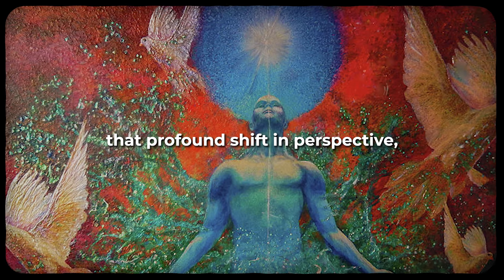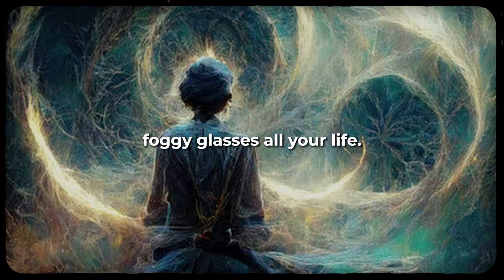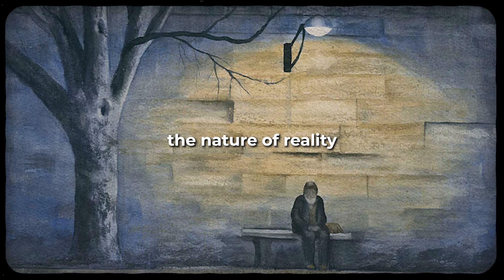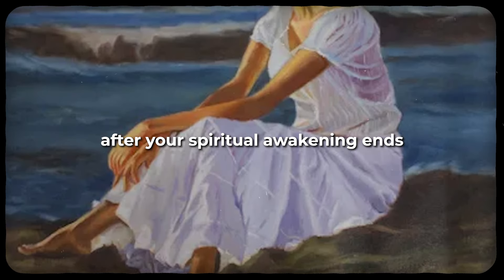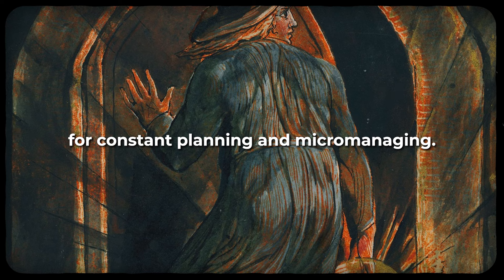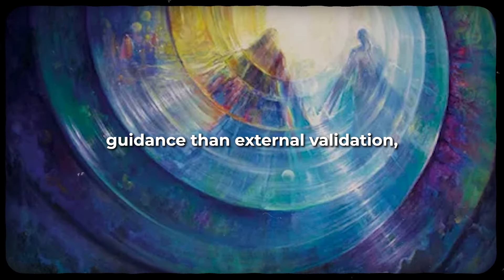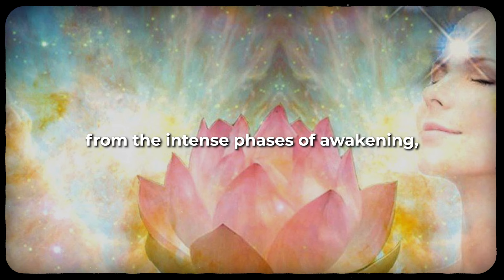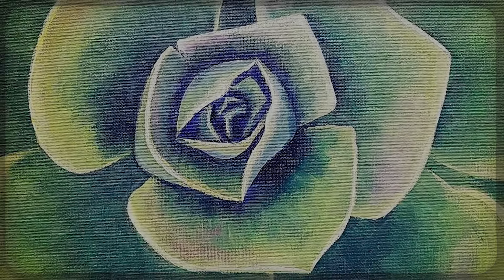7 Things You MUST Expect After Your Spiritual Awakening Ends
The moment you’ve been seeking for so long has finally arrived. Your spiritual awakening – that profound shift in perspective, that piercing of the veil – is now behind you. But what happens next? It’s a question that rarely gets addressed with the depth it deserves. The truth is, life doesn’t simply return to normal after such a transformational experience. In fact, you might find that life feels more uncertain, more raw, and more demanding than ever before. This isn’t something to fear, though. It’s something to prepare for. So, we will dive into 7 things you must expect after your spiritual awakening ends.